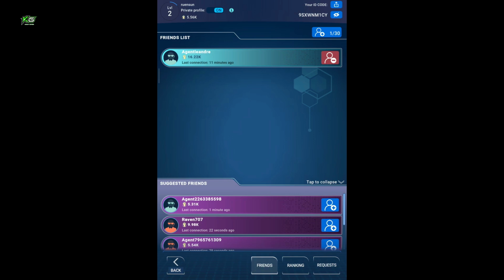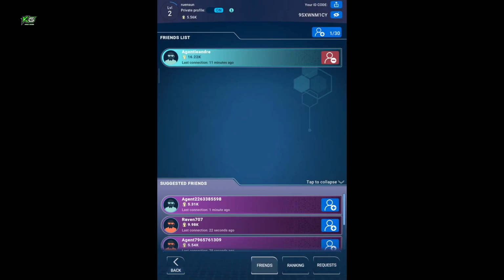How to Use Your ID Code on Invincible (2026)?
Want to know how to use your ID code on Invincible?
In this quick 2026 tutorial, I’ll show you exactly how to generate your verification ID code and redeem reward codes in Invincible step by step. Whether you’re playing Invincible: Guarding The Globe or another Invincible game, this guide will help you claim rewards easily.